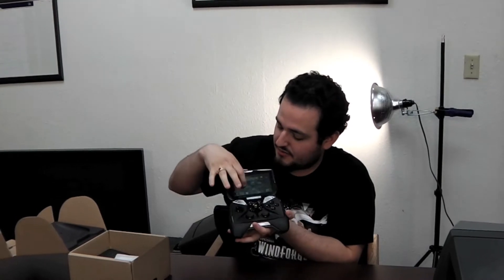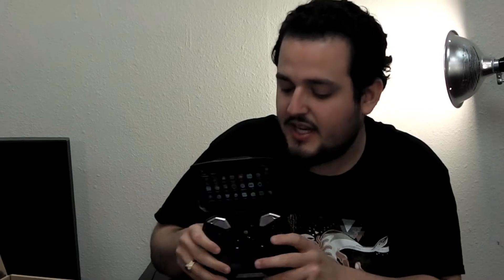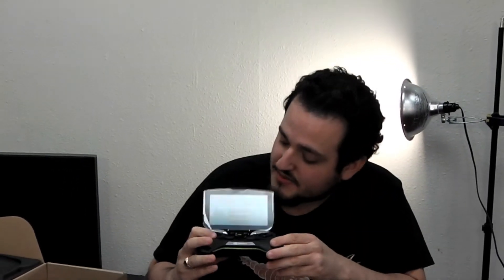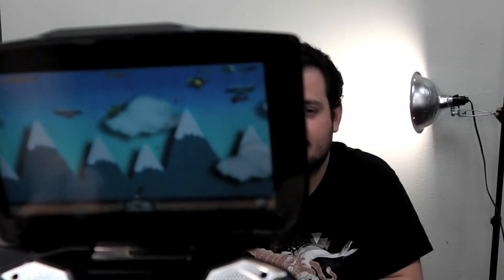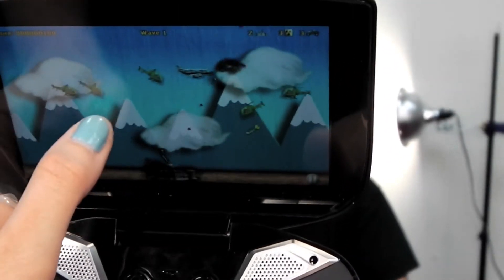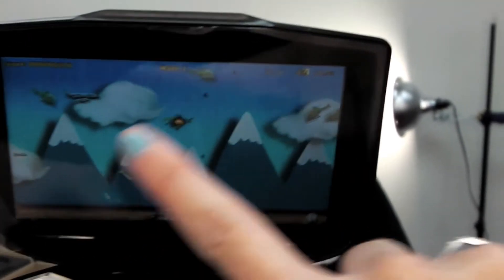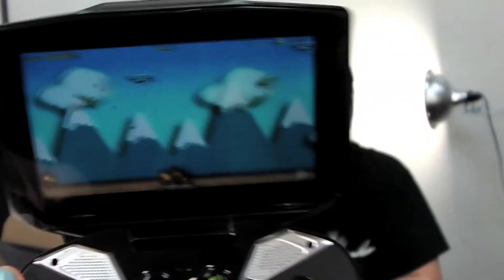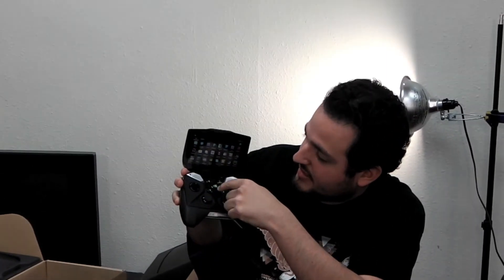Nvidia Project Shield in office hands on!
Check out the dev version of Nvidia's Project Shield!